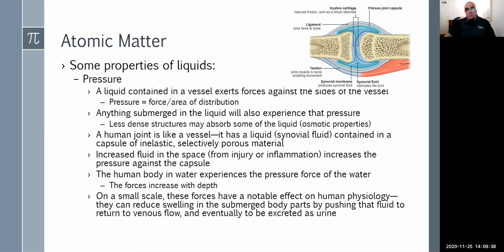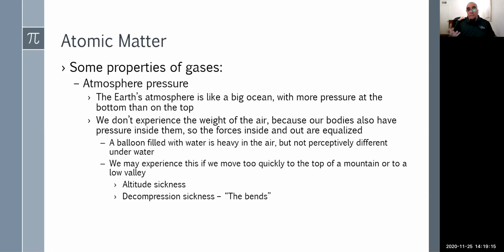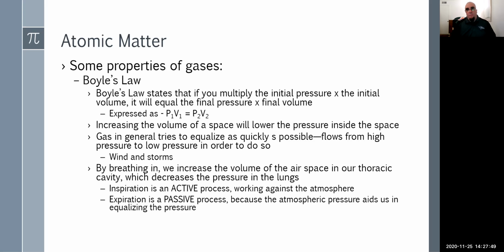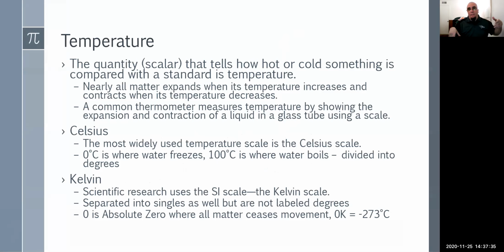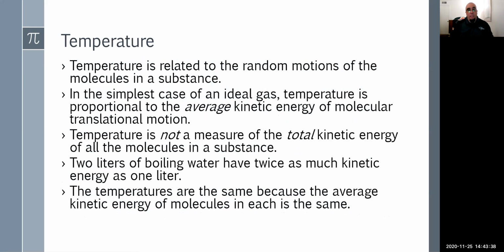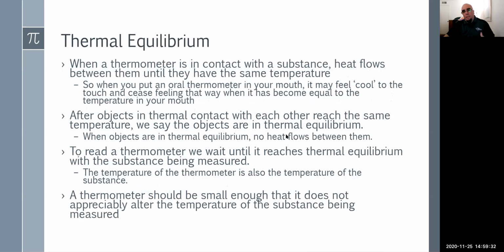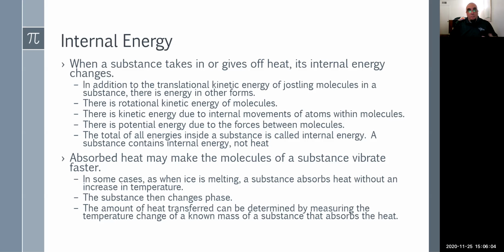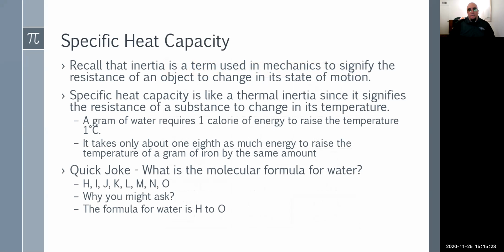MATH100 - Atoms/Matter 2 & Temperature 1